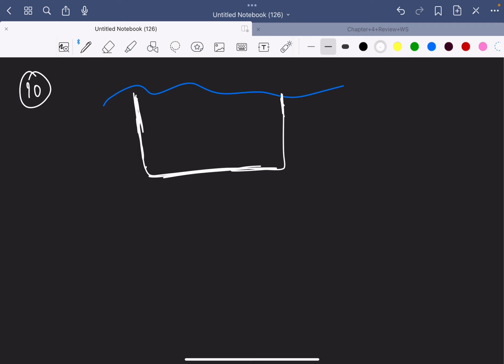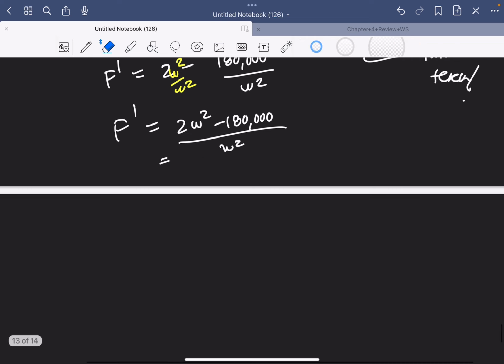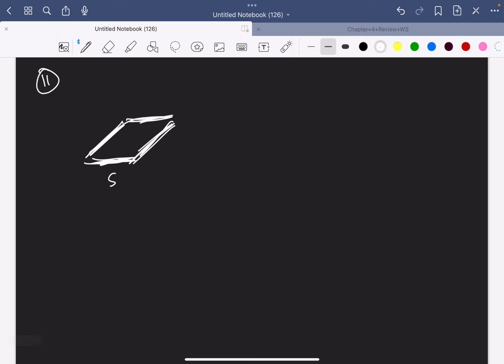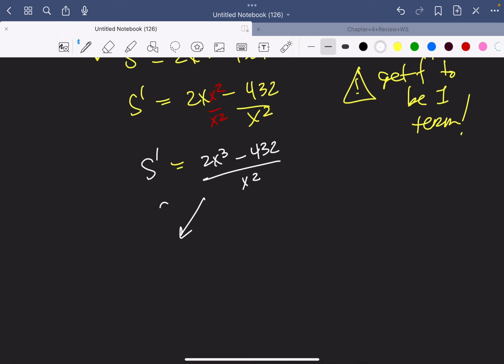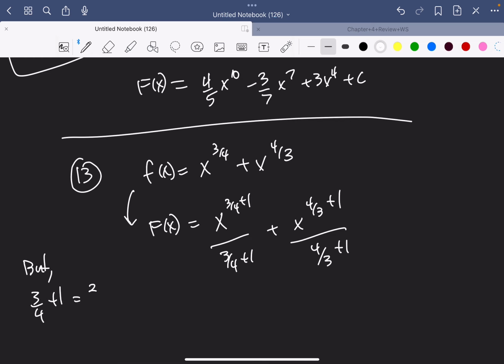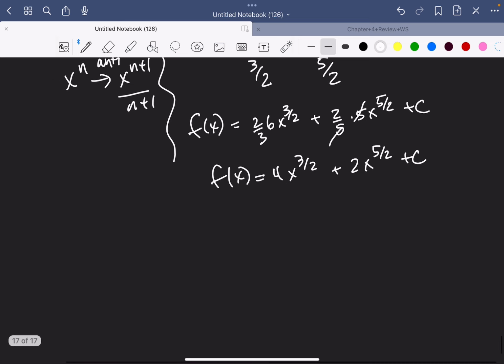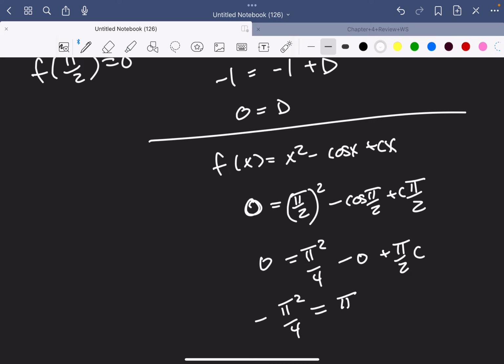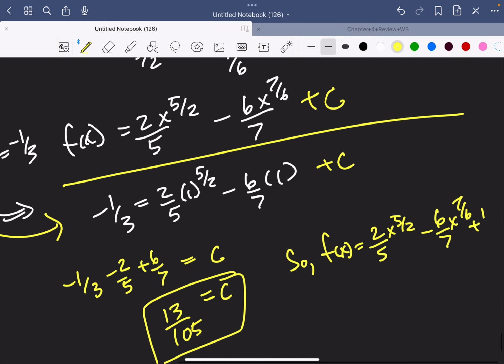Chp 4 Review ACP Calc - Part 4